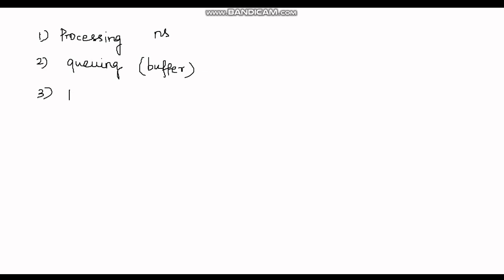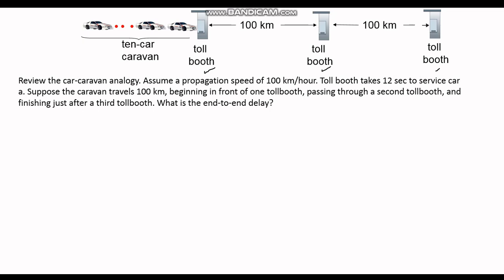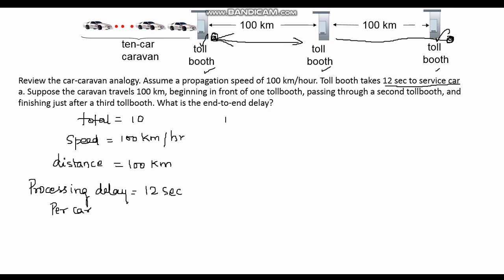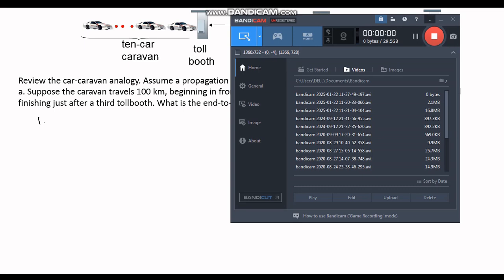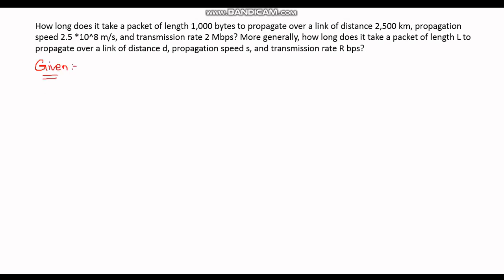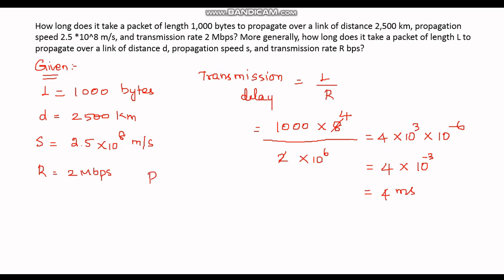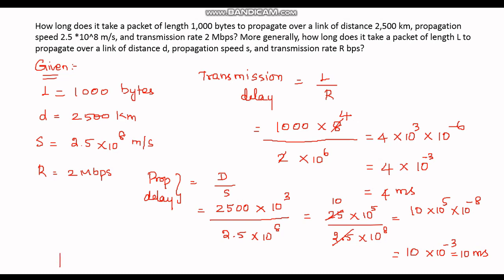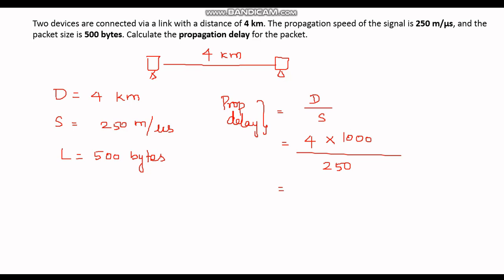DELAYS IN COMPUTER NETWORKS